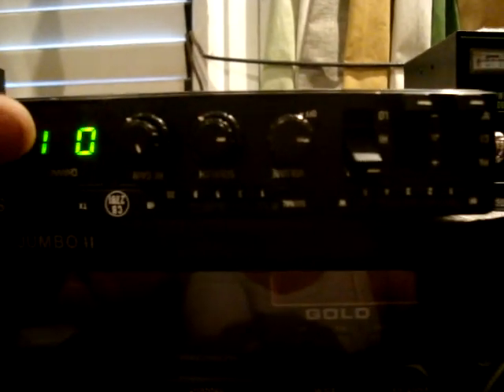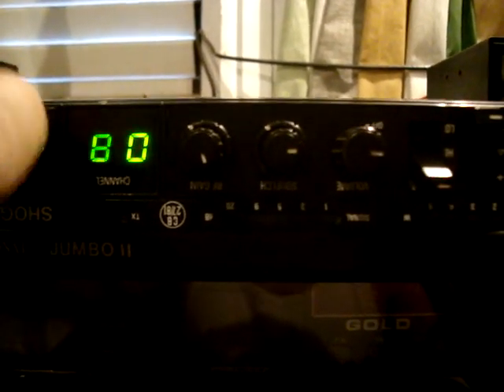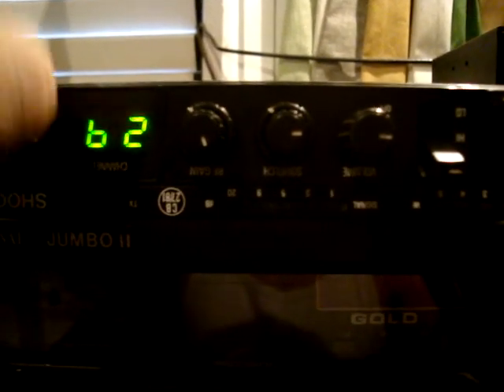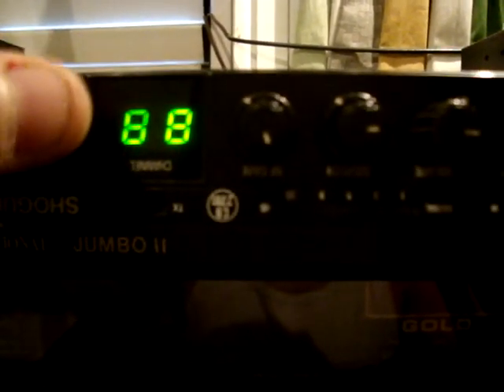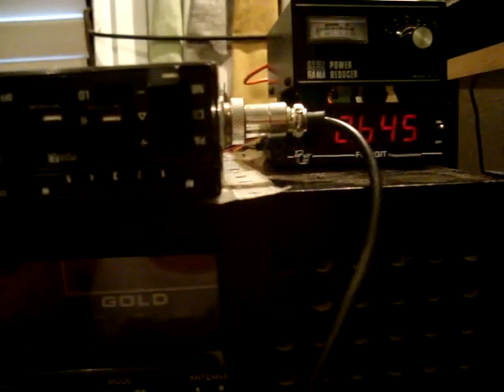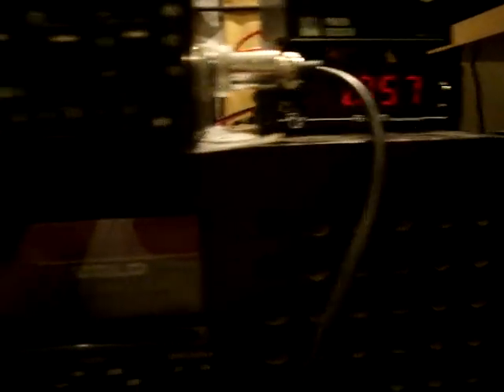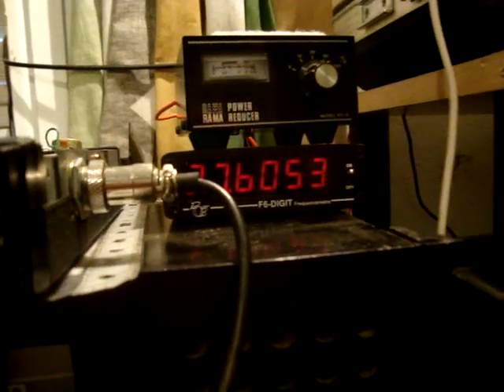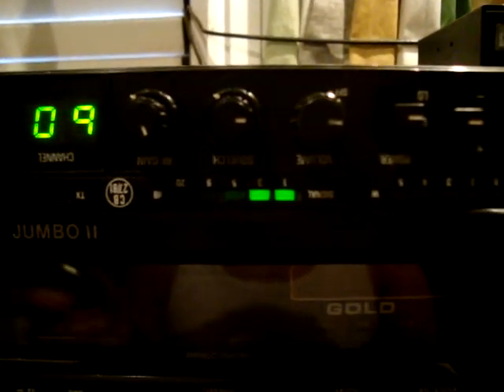elbex master 34 no 5 frequency modification 34ab138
this latest modification. frequency corresponds to channel
ie 01 = 27.010, 45 = 27,450, 99= 27,990
also flick the mic switch and goes to 27.015, etc +5khz
no more black holes or frequency charts necessary